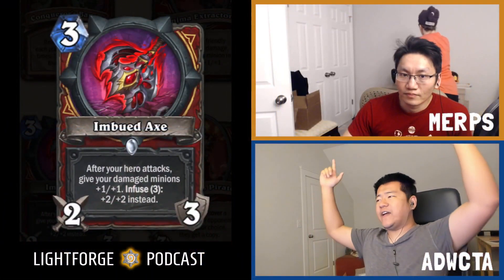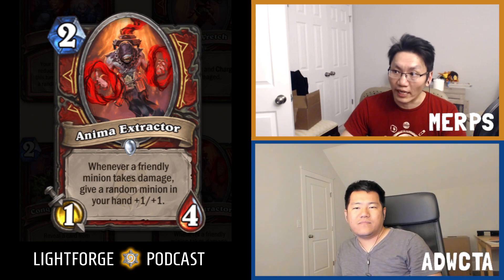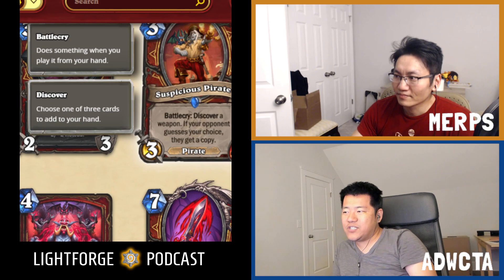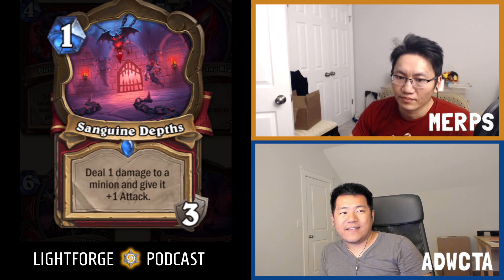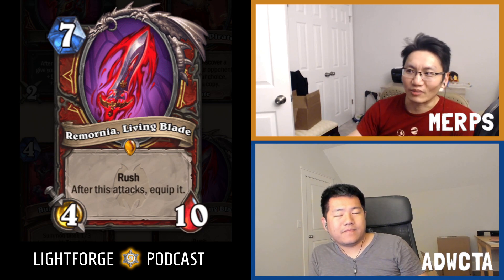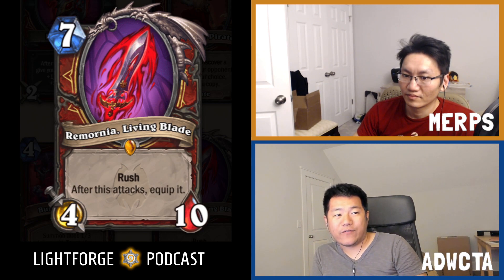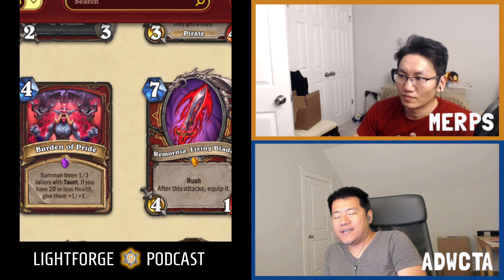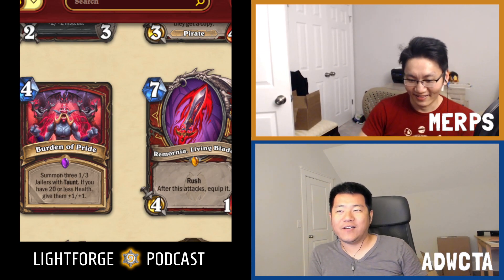Warrior | Murder at Castle Nathria | Hearthstone Arena Card Review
Last up is Warrior in Arena's Murder at Castle Nathria meta. A complete guide to every card offered, so you know how to draft what and what moves to make when battling in Hearthstone Arena and trying to make it to 12-wins or more!

Top Patreons (July):  RvNighttrain, yin, Eric L,  Dan F, Kherova, Ari G, 4P, Brandneue